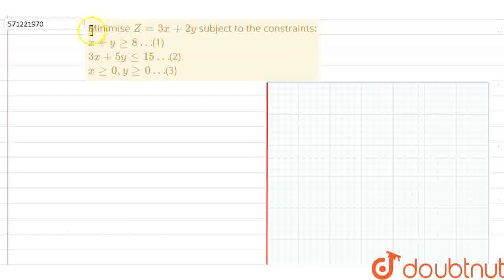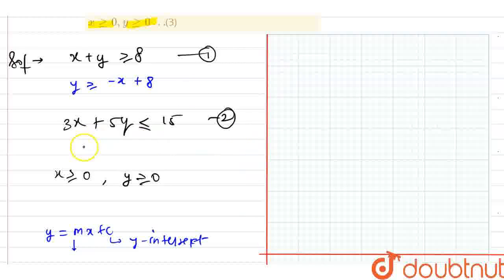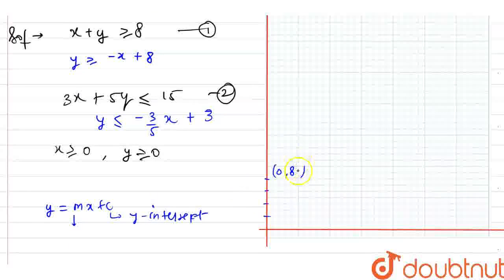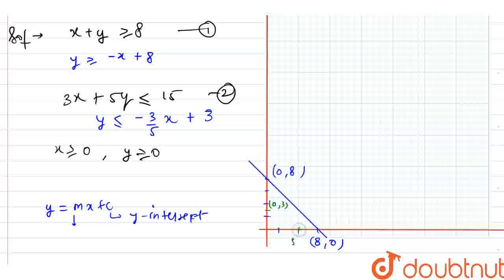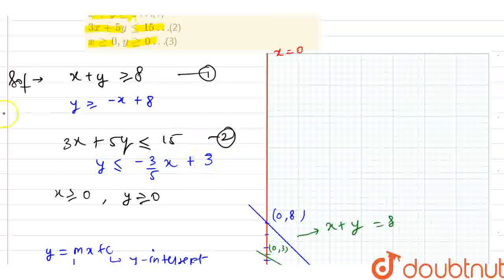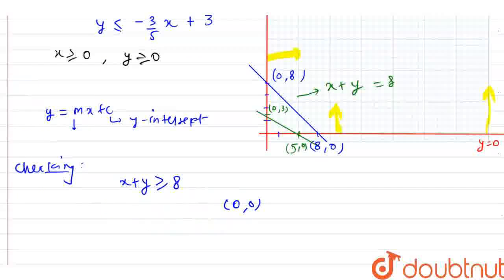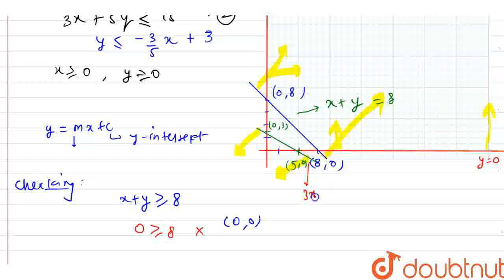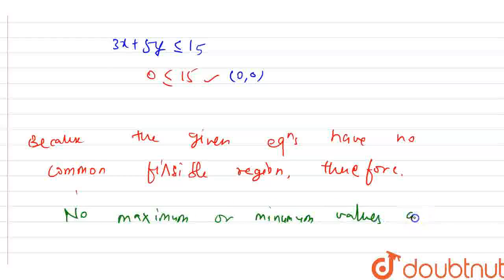Minimise Z = 3x + 2y subject to the constraints: x+yge8 . ..(1) 3x+5ylt=15 . ..(2) xgeq0,ygeq0 ....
Minimise Z = 3x + 2y subject to the constraints: x+yge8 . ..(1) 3x+5ylt=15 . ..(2) xgeq0,ygeq0 . ..(3)
Class: 12
Subject: MATHS
Chapter: LINEAR PROGRAMMING
Board:CBSE

👉 Have Any Query? Ask Us.